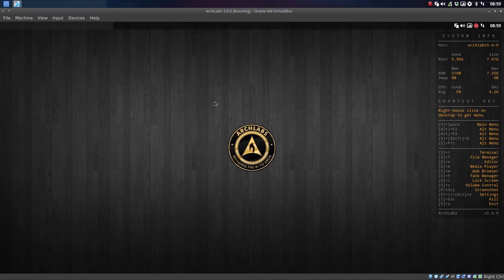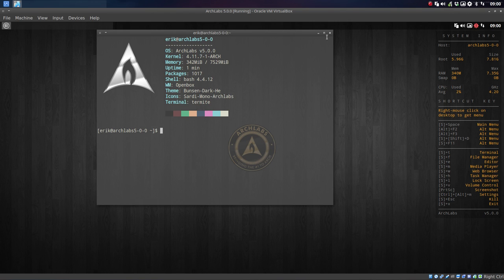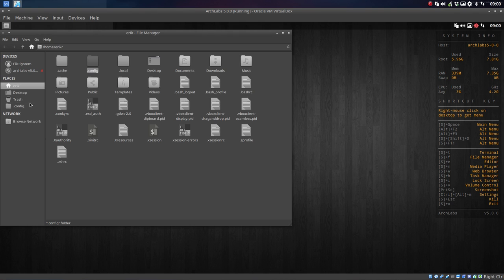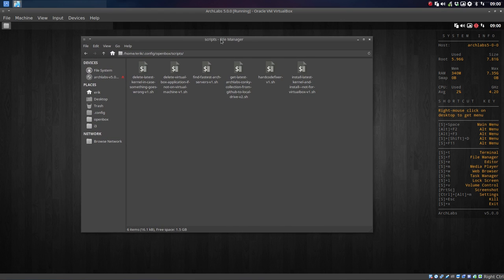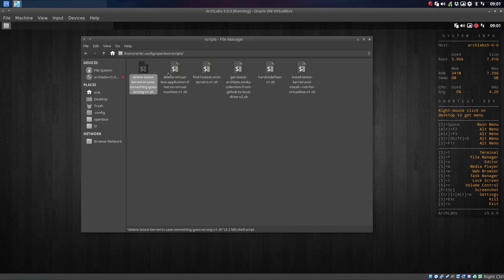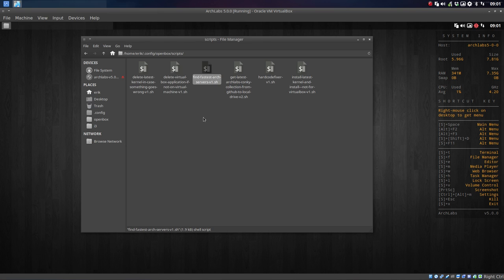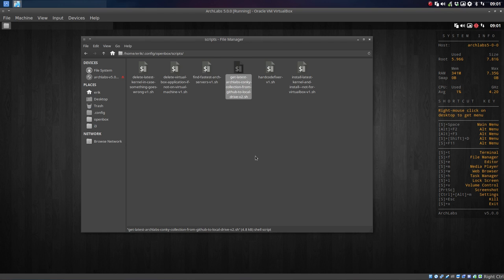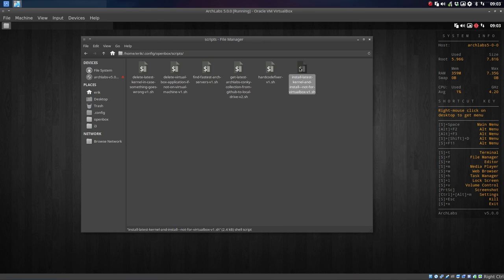ArchLabs : 101 Archlabs R2-D2 is installed - check first the scripts folder